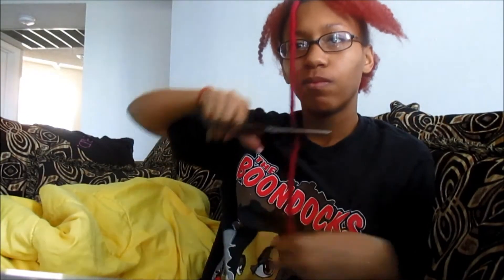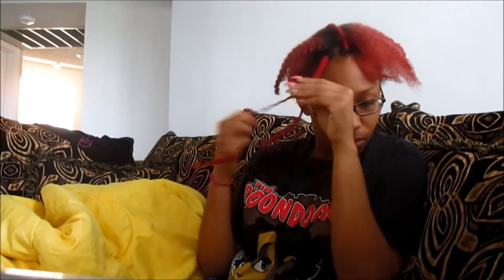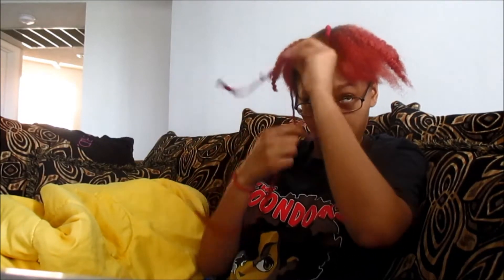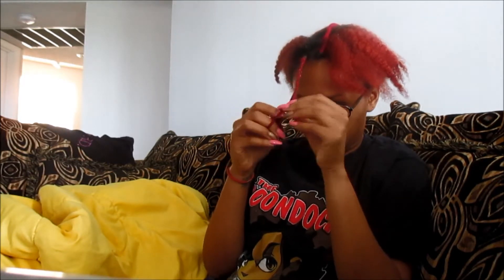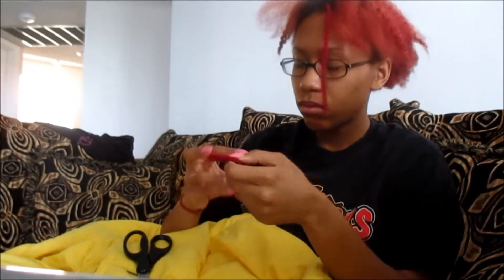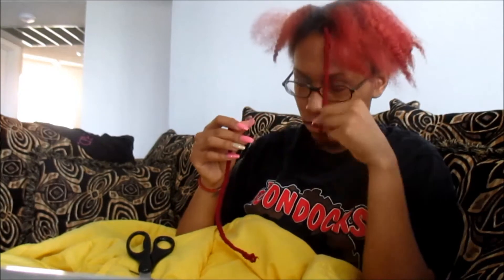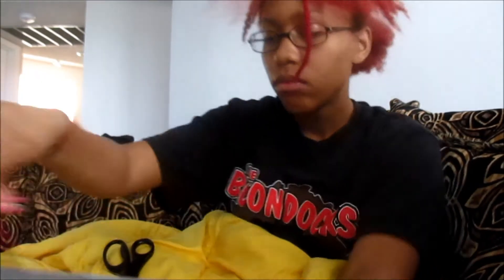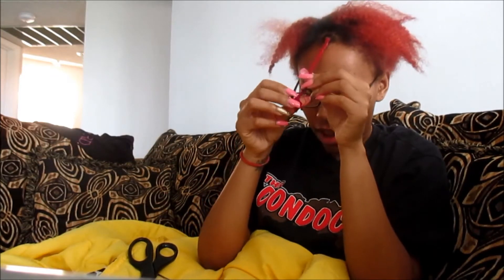Yarn Faux Locs Take Down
Once again...NOT a tutorial. A quick look at how i take out faux locs with yarn. To see how i installed them check out my previous tutorial.